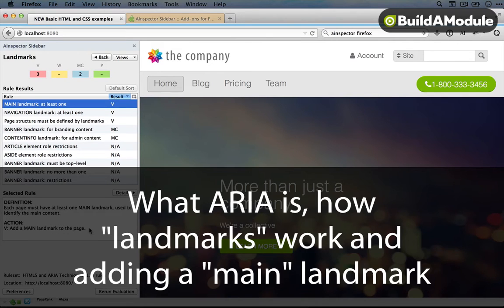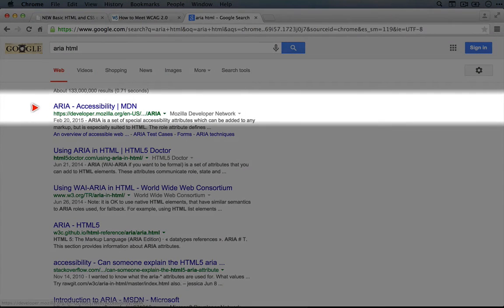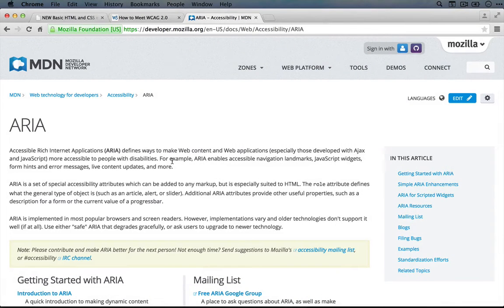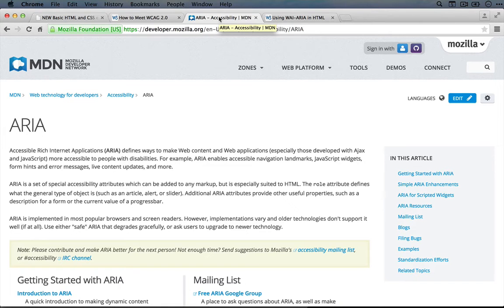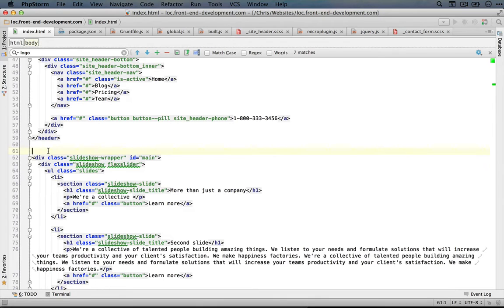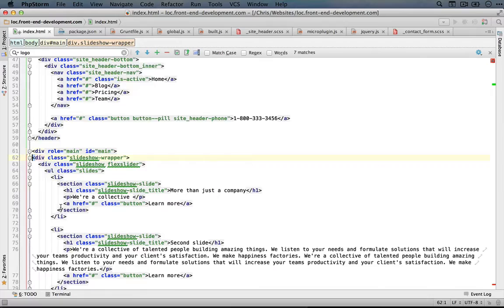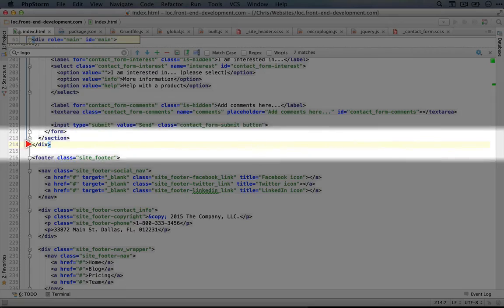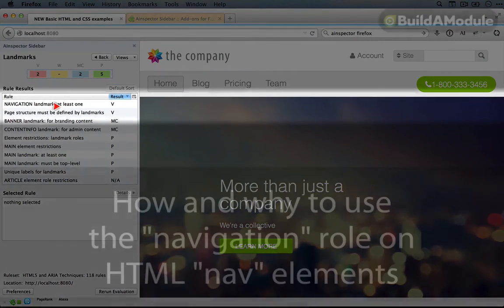562. What ARIA is, how "landmarks" work and adding a "main" landmark